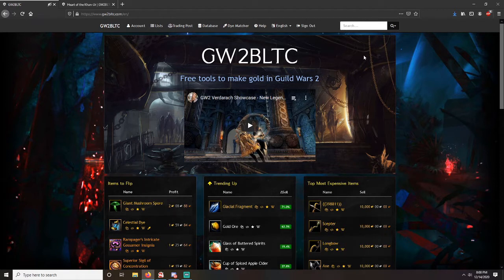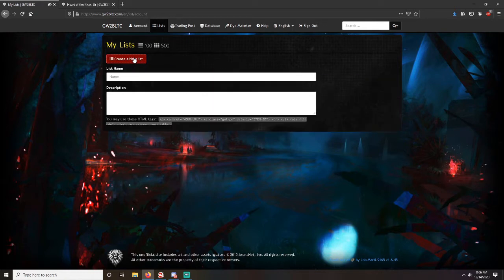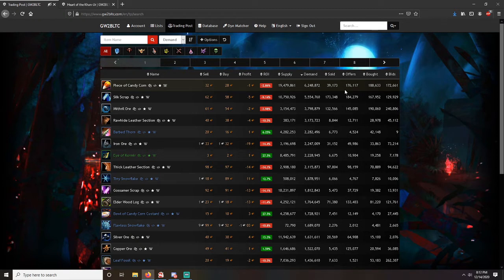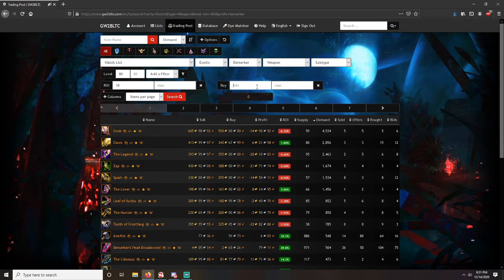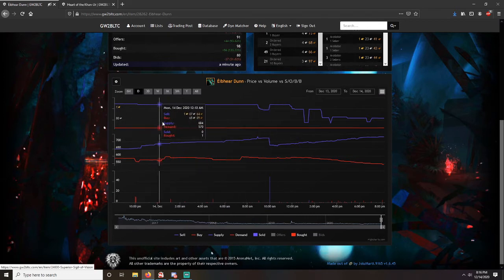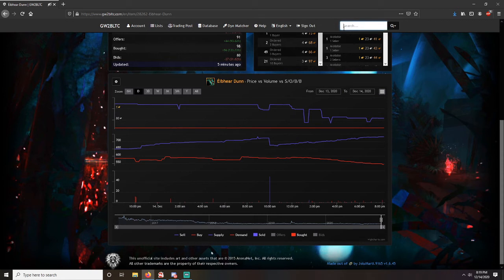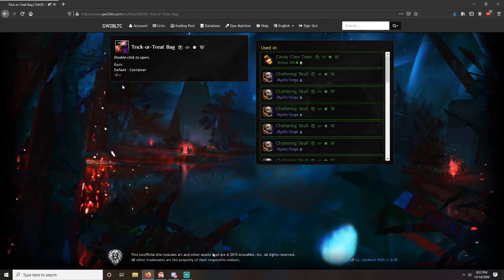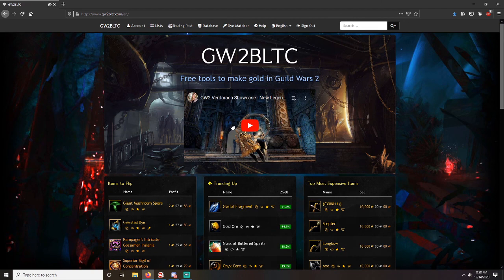Introduction to GW2BLTC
This is an older Guild Wars 2 gold-making resource video that I decided to make public. GW2BLTC is an excellent tool to use for a variety of methods. It helps with just about everything except for gold farming: Trading, flipping, investing, crafting, and even fashion wars.

TIMESTAMPS
Introduction - 0:00
Account Page - 0:50
Lists - 2:13
Trading Post (Introduction) - 3:21
Trading Post (Searching for Items) - 5:11
Trading Post (Item Details) - 8:30
Example (Risk Assessment) - 12:01
Example (Seasonal Investment) - 14:11
Misc. Features - 16:09
Conclusion - 16:52